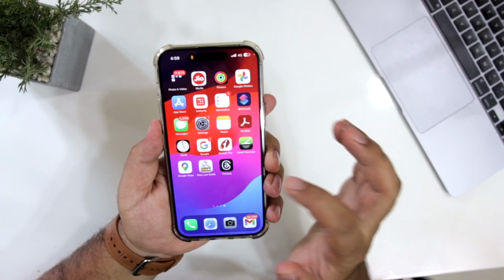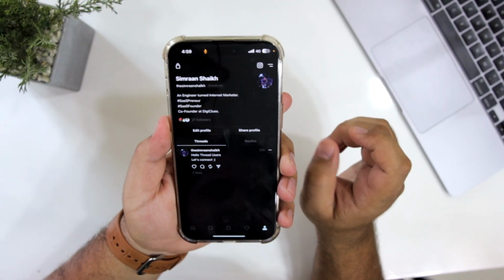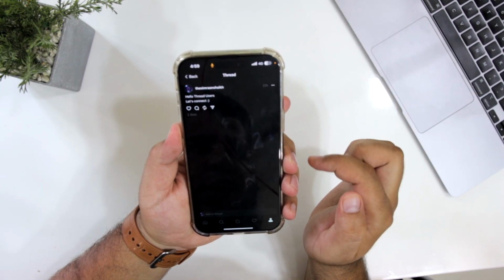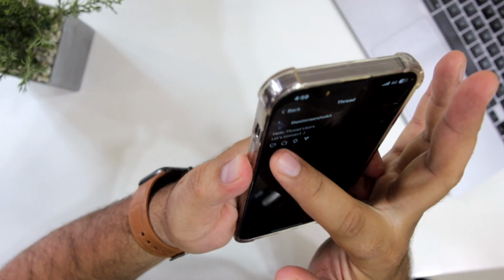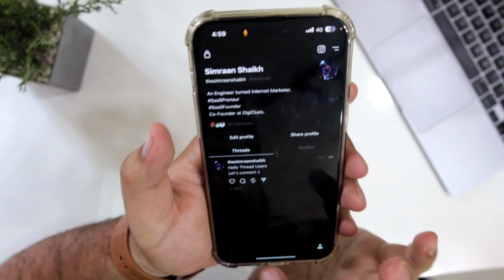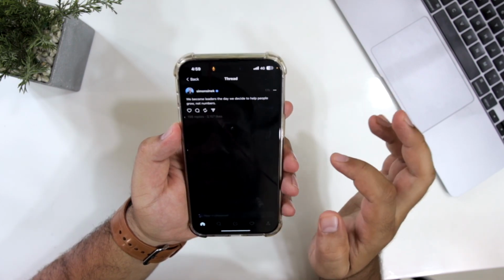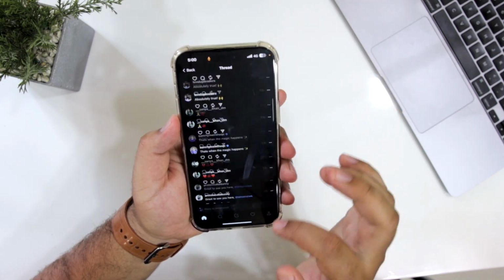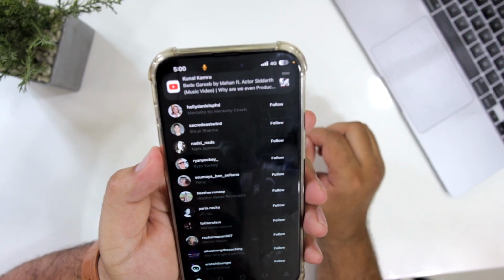How to See Who Viewed My Threads on Threads App?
Welcome to another informative video tutorial. Today, we're showing you how to see who has viewed your Threads on the Threads app.

💡 Threads is a photo and video messaging app from Instagram that lets you connect with your close friends. One key feature is the ability to see who has viewed your threads, allowing you to gauge the reach of your shared content.